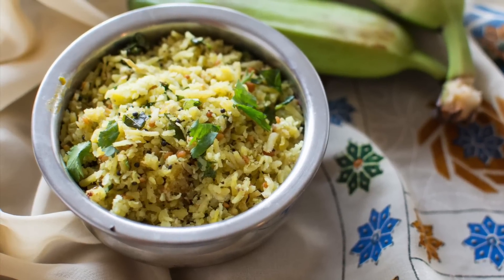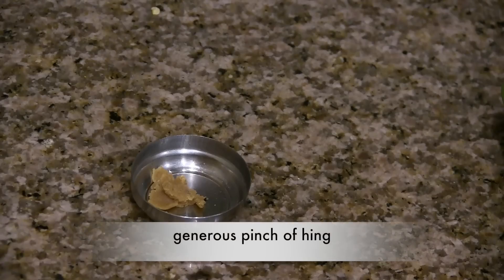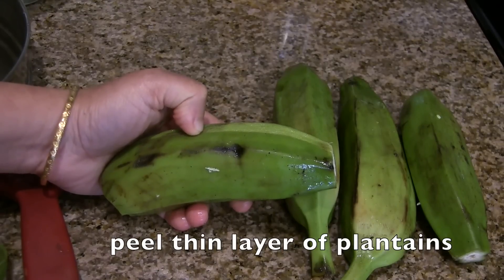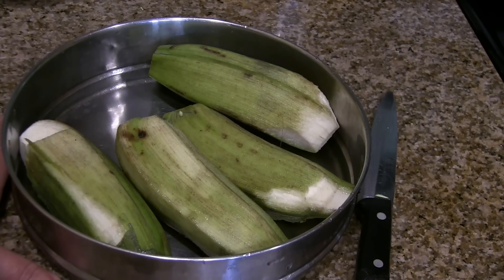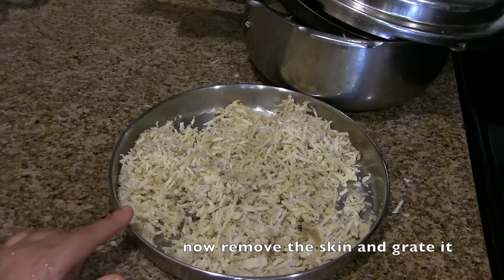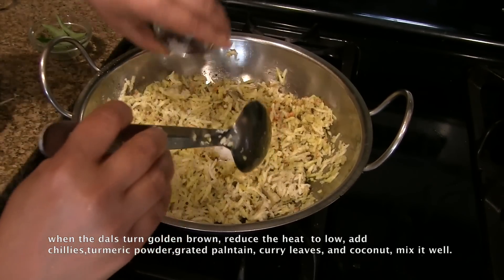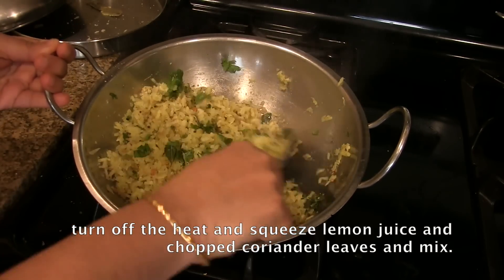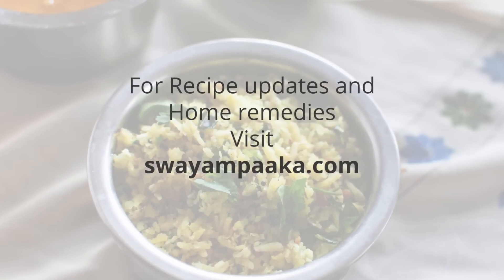Raw Banana Palya | ಬಾಳೆಕಾಯಿ ಪಲ್ಯ। Vegan Plantain Curry | Balekayi Palya |Plantain Recipes | balekai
Plantain curry | raw banana curry | Balekai palya | Vegan | gluten free palya recipe drycurry \Plantains or baalekayi are loaded with Vitamin B6, antioxidants and minerals. Plantains contains soluble fibers which aid in regular bowel movements.
here is simple yet delicious palya recipe